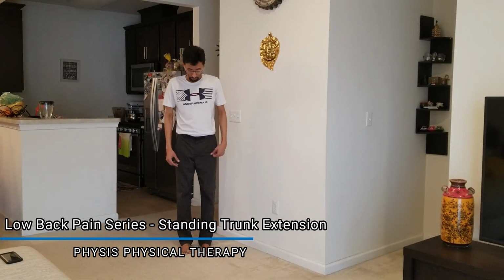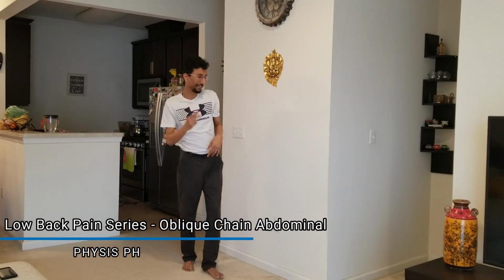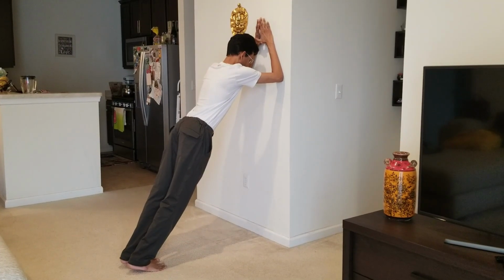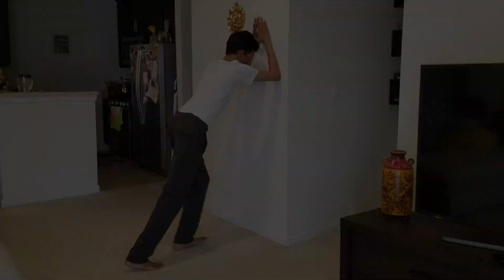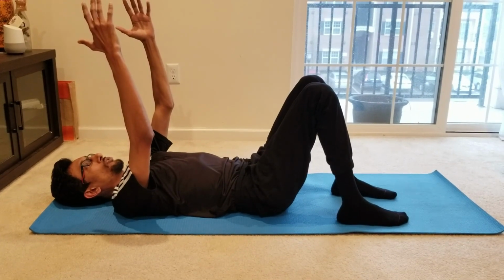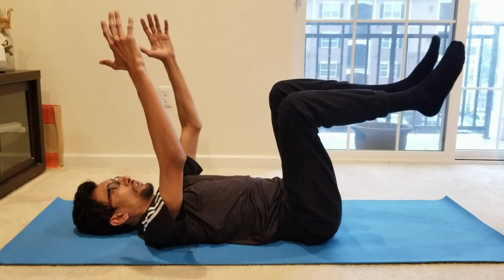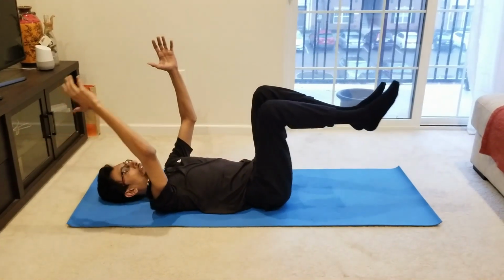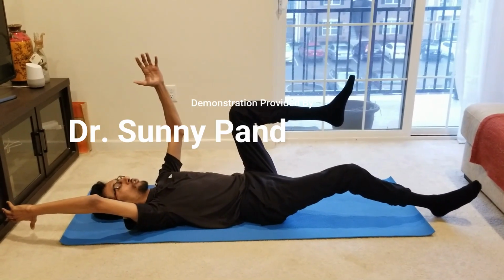Back Pain Exercises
If you are someone who is spending a lot of time sitting at a desk (could be a sofa or bed too!!) you are someone who is well aware of the stiffness, pain and spasms that may occur in your back. Let Dr. Sunny Pandya, PT, DPT show you some exercises to help counteract the pain!!

Always seek the advice of your physician or other health care professional with questions you may have regarding your medical condition.
Although Physis Physical Therapy takes all reasonable care to ensure the contents of the youtube channel is accurate and up to date, all information contained on it is provided “as is”. We make no warranties or representation of any kind concerning the accuracy or suitability of the information on this channel. Physis physical Therapy may at any time and at its sole discretion change or replace the information available on this channel.
Physis Physical Therapy shall not be held liable for any direct, incidental, consequential, indirect or punitive dames arising out of access to or use of any content available on this channel, regardless of accuracy or completeness of any such content.
All comments will be reviewed by Physis Physical Therapy and may be deleted if deemed appropriate.